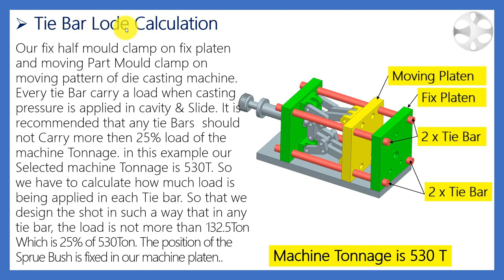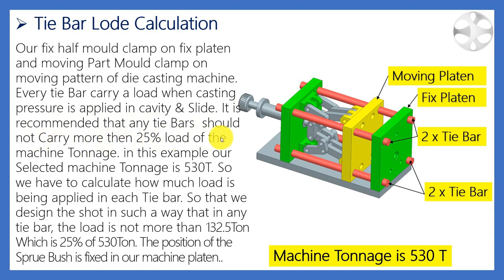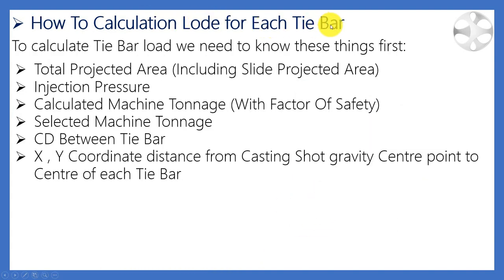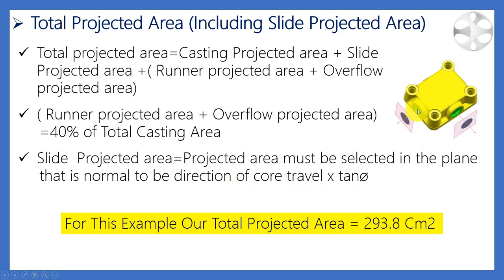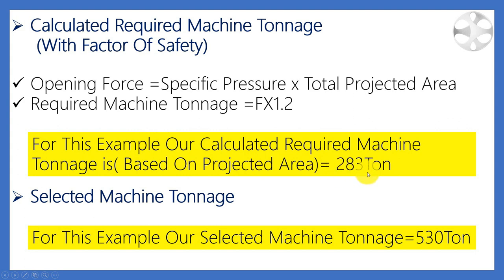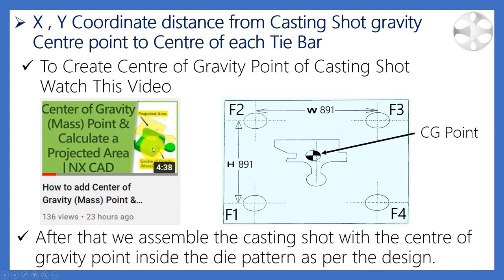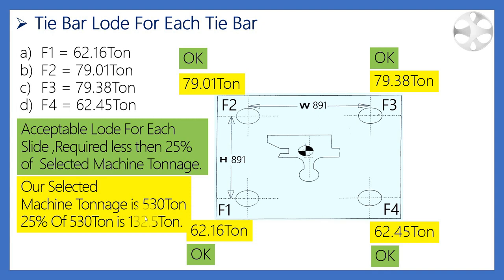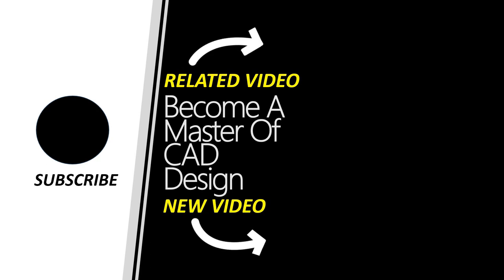Tie Bar Load Calculation in Die Casting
Discover the importance of Tie Bar Load Calculation in Die Casting Tool Design. This video provides a comprehensive guide to achieving a balanced shot, ensuring success in your die casting process. Learn the method of calculating each tie bar load and master CAD design. Achieve expertise in Tie Bar Load Calculation and Balancing.

Connect with BAMOCD:Become A Master of CAD Design
We're thrilled to share our wealth of knowledge and resources with you!